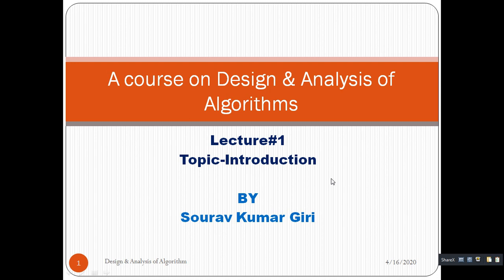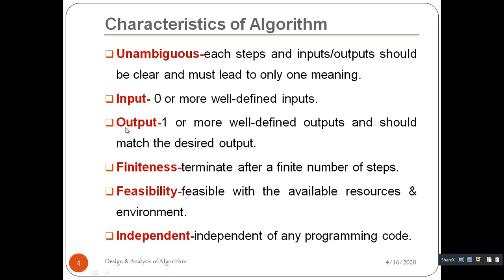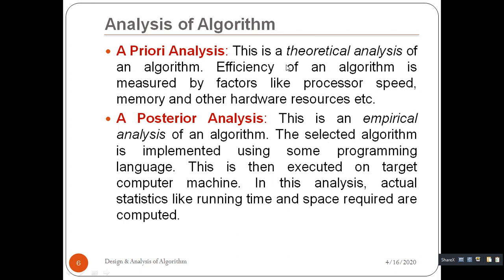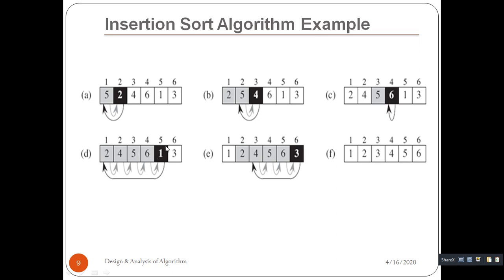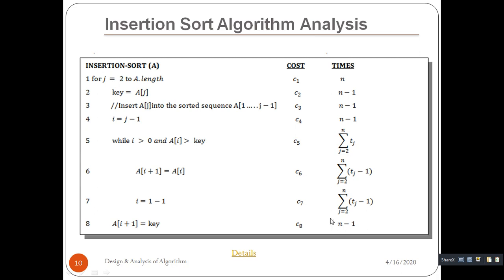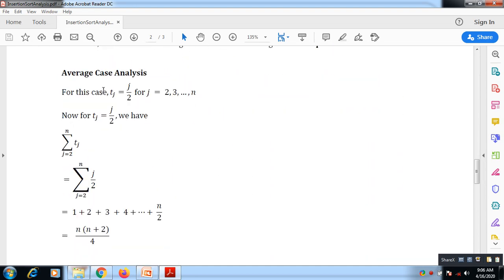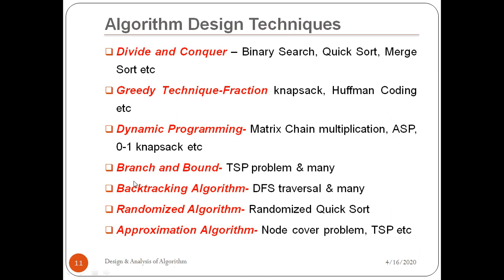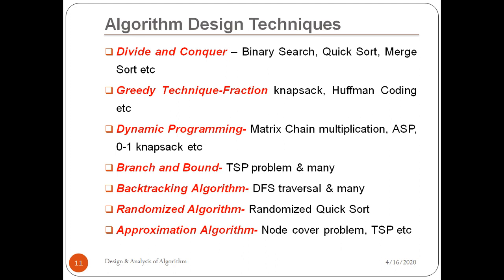Lecture#1-Design Algorithm & Analysis (Introduction)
Introduction: What is algorithm, its characteristics, how to write algorithm, Space Complexity Vs Time Complexity. Insertion Sort & its complexity: best case, average case & worst case. Algorithm Design Techniques: Divide & Conquer, Greedy Algorithm, Dynamic programming, Branch & Bound, Backtracking, Randomized Algorithm, Approximation Algorithms